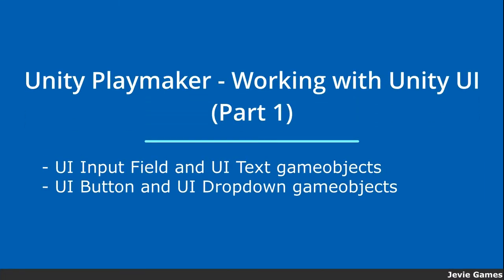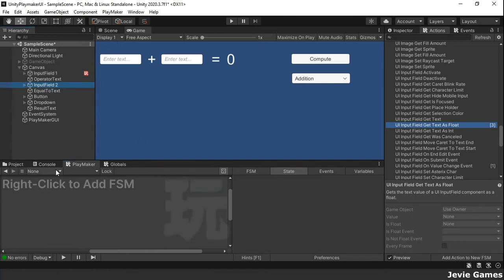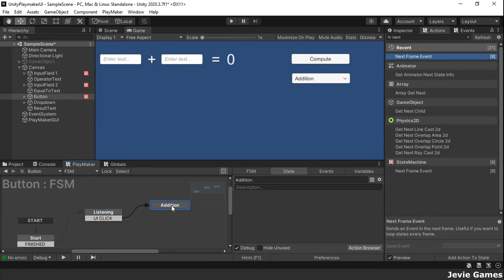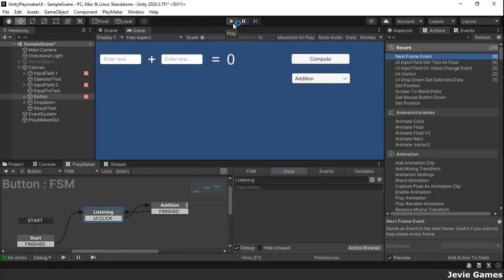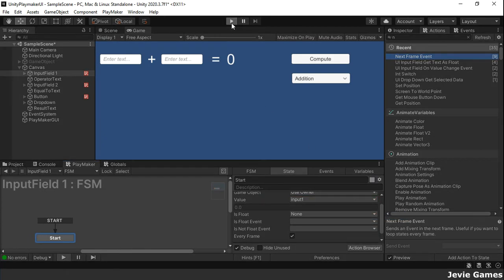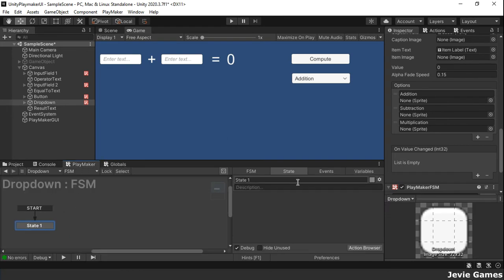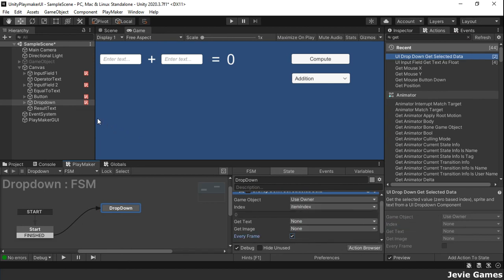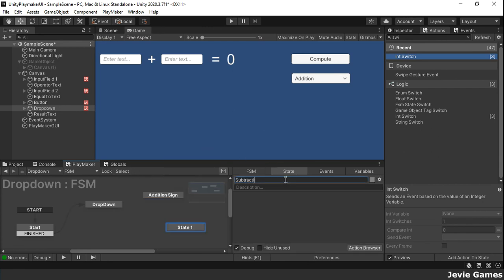Unity Playmaker - Working with Unity UI (Part 1)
Learn how to use Unity UI GameObjects such as Input Field, Text, Button, and Dropdown in your game. You will see various Playmaker actions that are used to work with these UI GameObjects. Some of these actions are UI Input Field Get Text As Float, UI Input Field On Value Change Event, and UI Text Set Text.